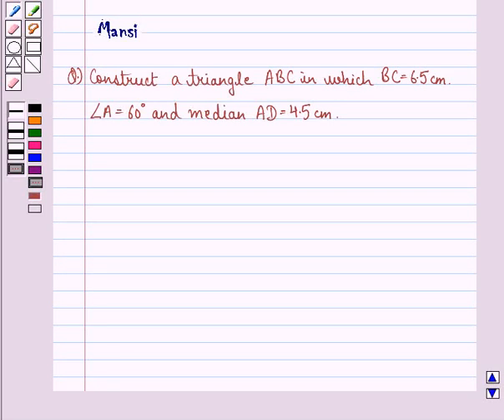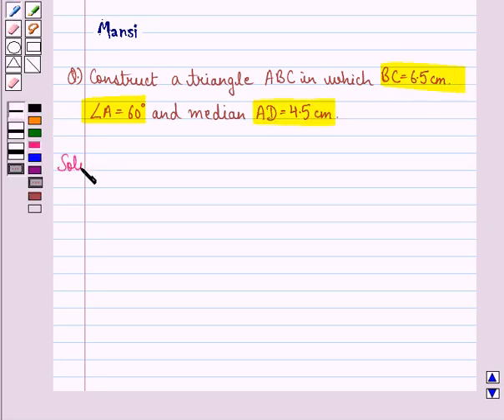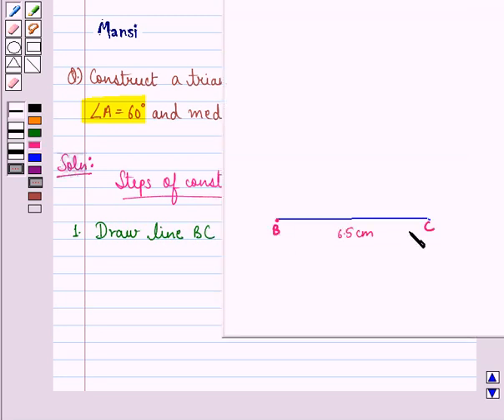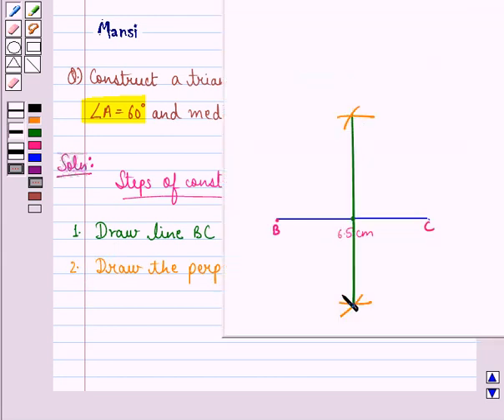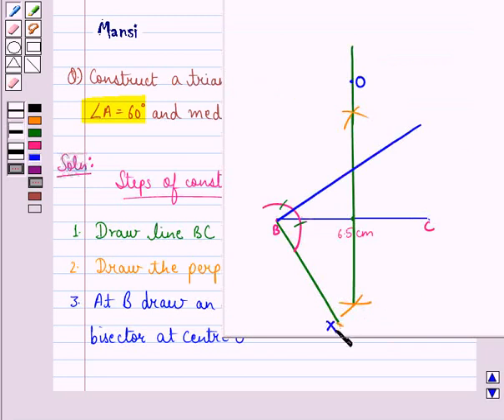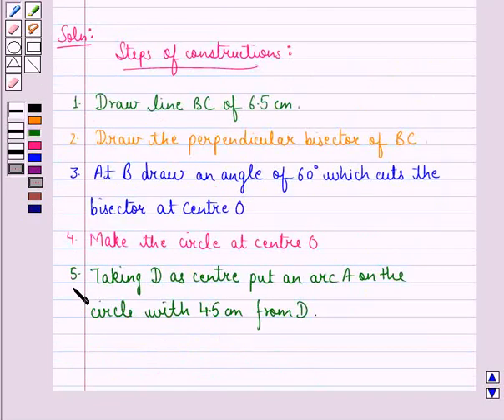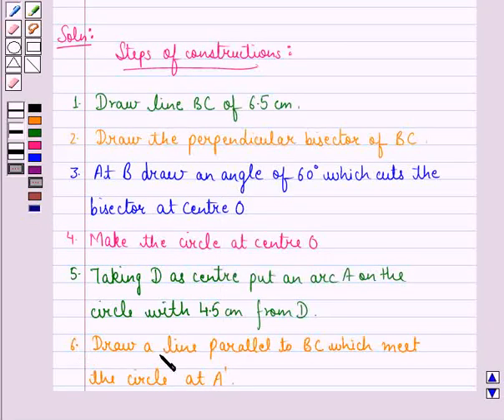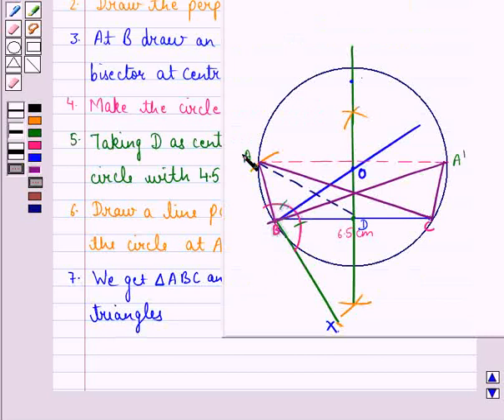Maths X CBSE B 2004 1 15